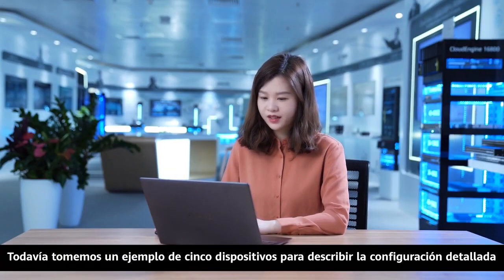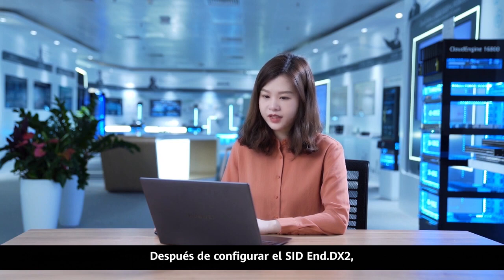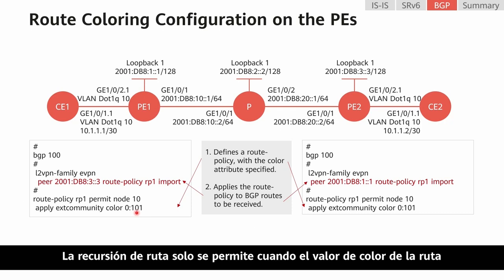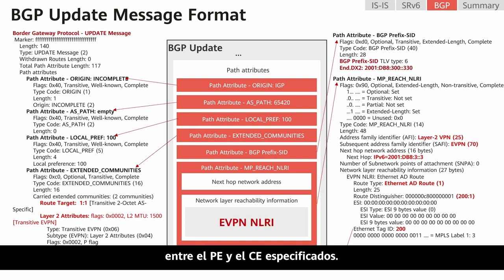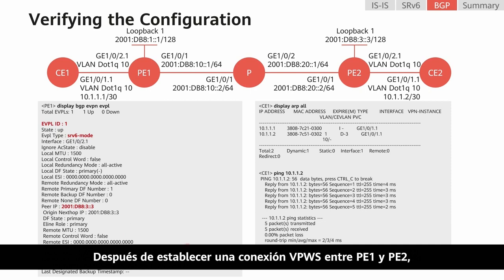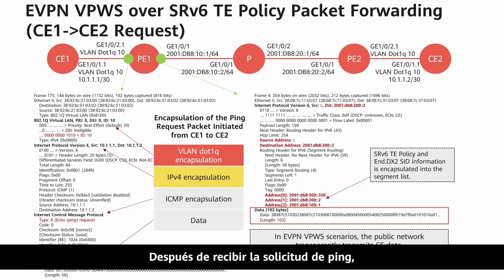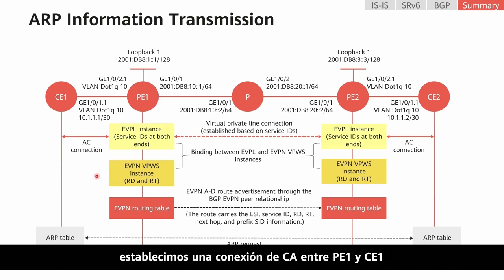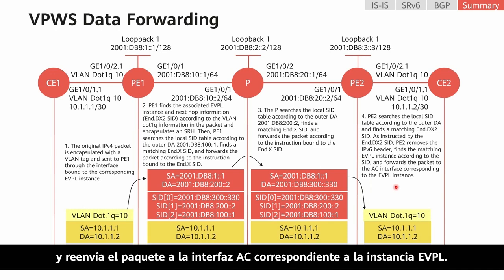Cómo configurar EVPN VPWS sobre la política SRv6 TE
También te pueden interesar las siguientes publicaciones en el foro:
Serie avanzada de EVPN